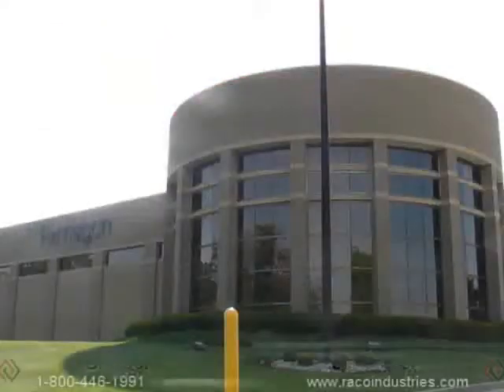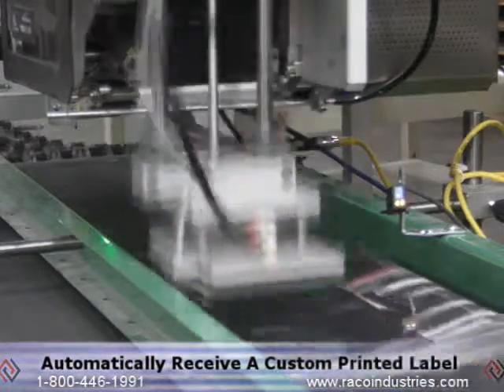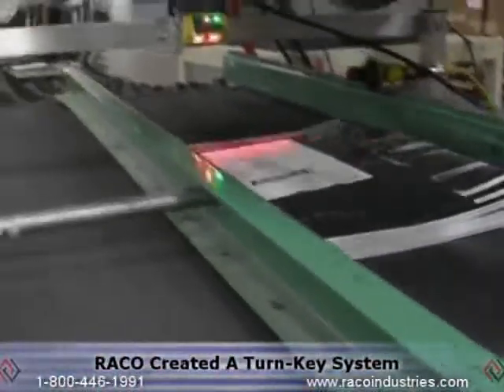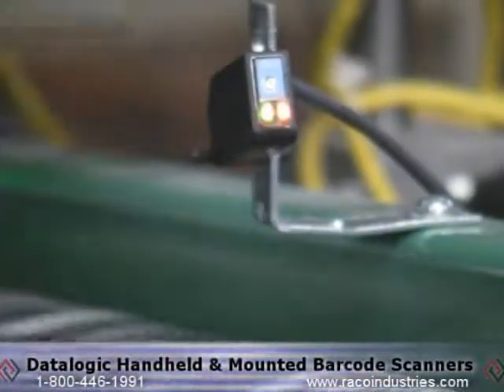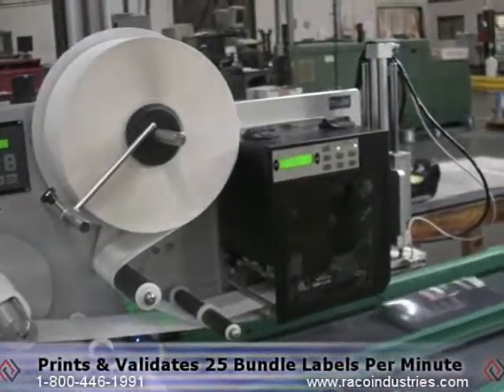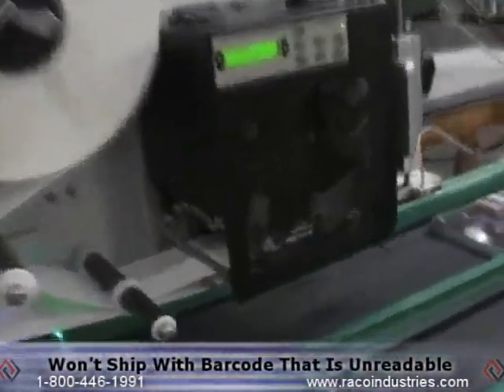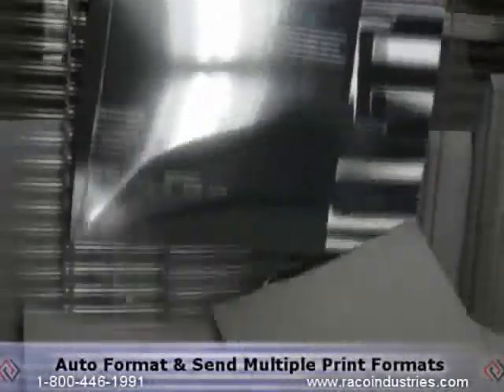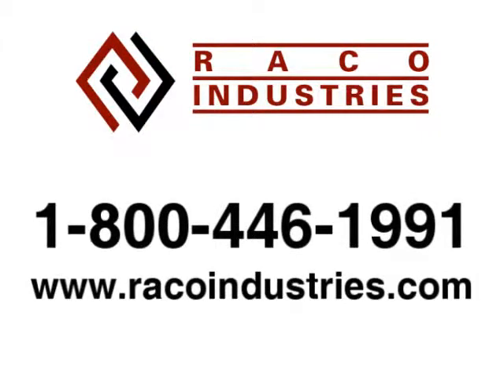Automatic Print & Apply Labeling and Order Validation System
Video demonstration of a turn-key system that includes: the RACO Print Server with custom application software, an 8' variable speed product conveyor, a Quadrel Q33 automatic print & apply labeler, Zebra Z4M thermal transfer label printer, and Datalogic hand held and fixed mounted barcode scanners.

The completed system seamlessly integrated into the printer's existing ERP application and the customer began producing customized shipments for their nationwide client base. ROI for the installed system was measured in months and the customer has been able to add a few new clients with the enhanced benefits of the system.